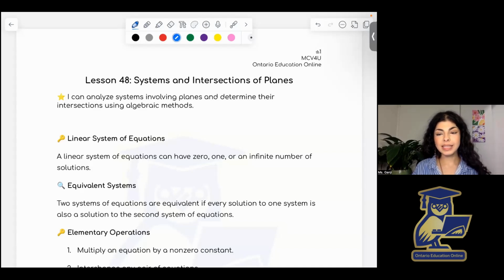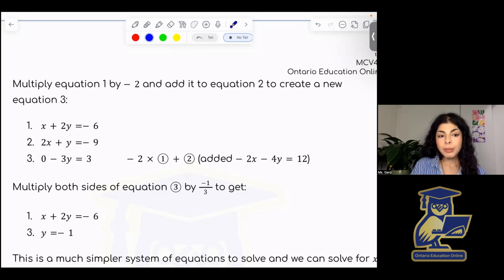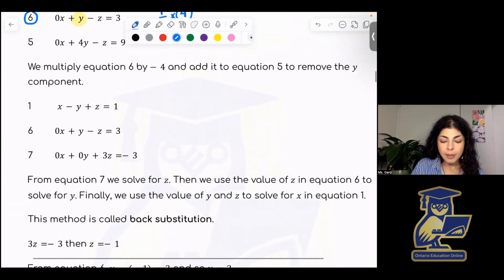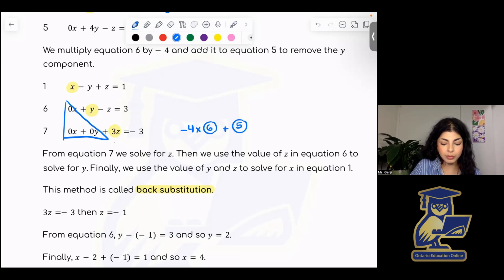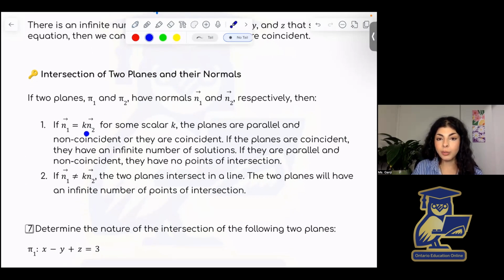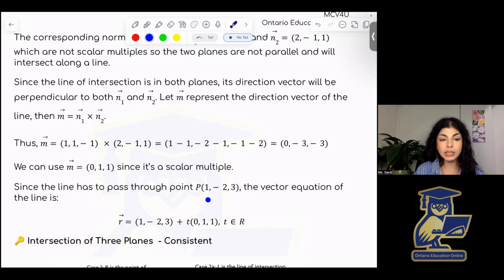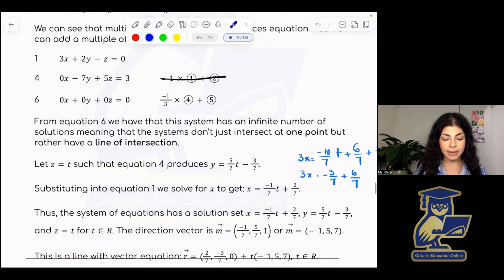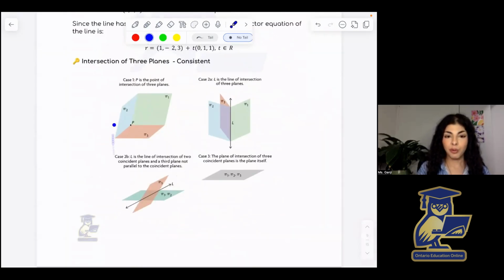MCV4U: How to Solve Systems of 3 Planes Step-by-Step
Unlock the geometric relationships of planes in three-dimensional space with this comprehensive MCV4U lesson!

In this video, we explore how to analyze and solve systems of equations involving two and three planes. We cover everything from algebraic methods like elementary operations and back-substitution to the geometric visualization of consistent and inconsistent systems.

Key Topics Covered:

Elementary Operations: Using algebraic manipulation to create equivalent systems (multiplying by constants, interchanging equations, and adding multiples).
Intersections of Two Planes: Analyzing the three cases: intersection at a line, parallel non-coincident planes (no solution), and coincident planes (infinite solutions).
Systems of Three Planes:
Consistent Systems: Intersecting at a single point (one solution), a single line, or being coincident.
Inconsistent Systems: Visualizing cases like the triangular prism, parallel planes, and non-intersecting pairs.
Algebraic Algorithms: How to set up a "triangle formation" of zeros to solve for variables x, y, and z through back-substitution.
Real-World Applications: Brief look at how these systems are used in coding, GPS navigation, and business models.
Resources for Ontario Students: This lesson is specifically designed for the Grade 12 Calculus and Vectors (MCV4U) curriculum and aligns with Ontario Ministry of Education standards.

Timestamps: 0:00 Introduction to Systems of Planes 1:15 Defining Linear Systems and Equivalent Systems 2:00 The Three Elementary Operations 4:35 Worked Example: Solving a 2-Variable System 10:00 Consistent vs. Inconsistent Systems Defined 10:45 Worked Example: Solving 3 Equations with 3 Variables 15:23 Thinking Question: Solving for Scalar 'k' 20:35 Geometric Intersections of Two Planes 23:15 Worked Example: Identifying Parallel and Coincident Planes 27:23 Theorem: Finding the Line of Intersection 30:55 Worked Example: Point-Direction Form of an Intersection Line 33:40 Geometric Intersections of Three Planes 35:01 Worked Example: Intersection of 3 Planes (One Point) 37:38 Worked Example: Intersection of 3 Planes (One Line) 42:50 Graphical Representation of Inconsistent Systems 46:00 Lesson Summary and Practice Prep